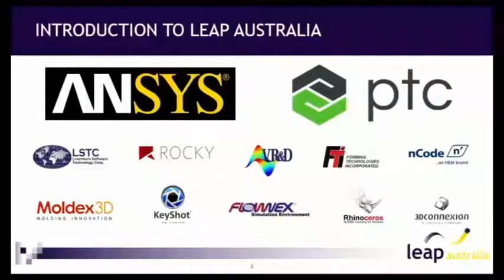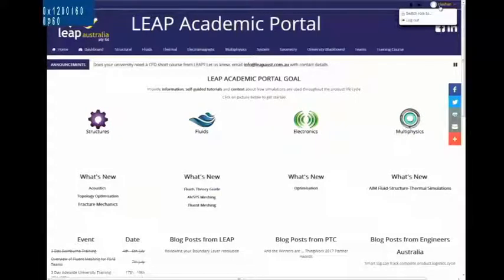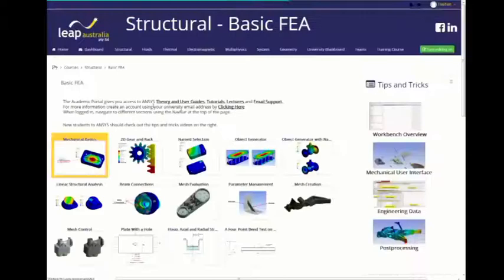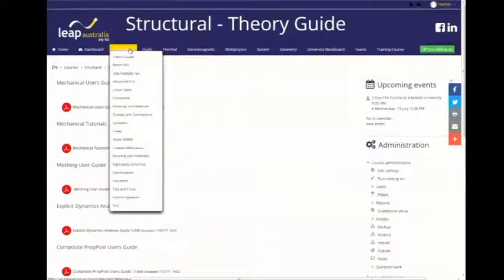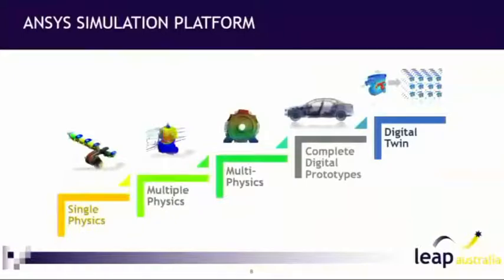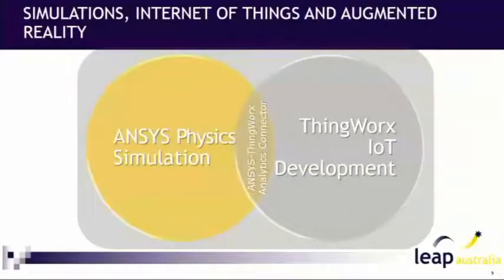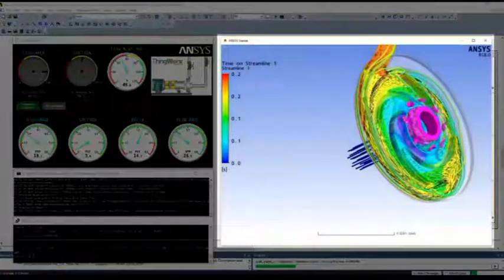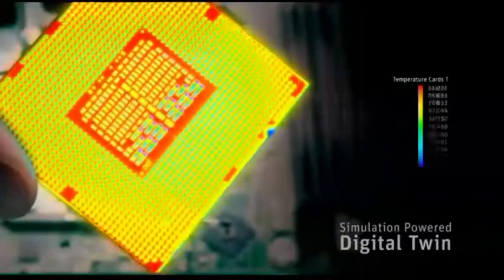1. An overview of LEAP Australia by Hashan Mendis